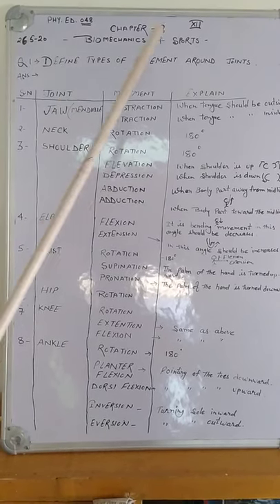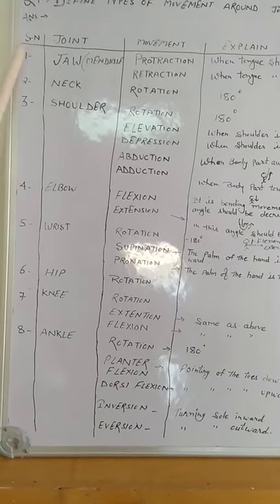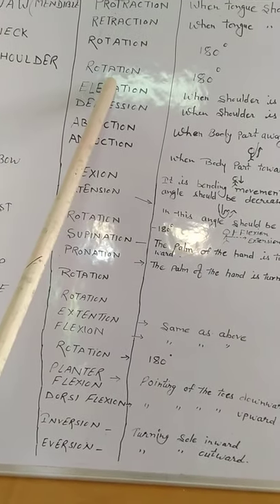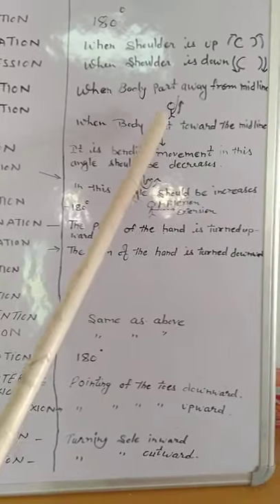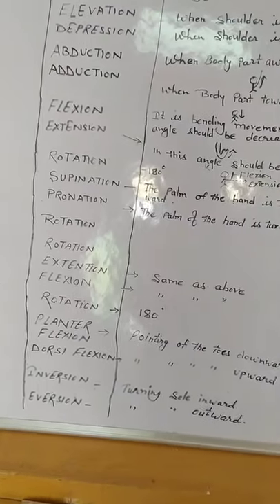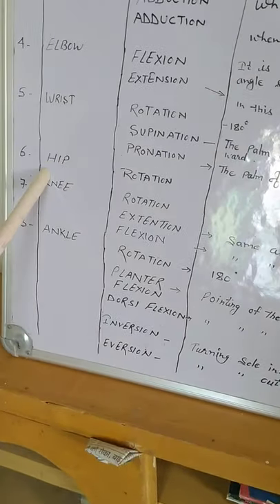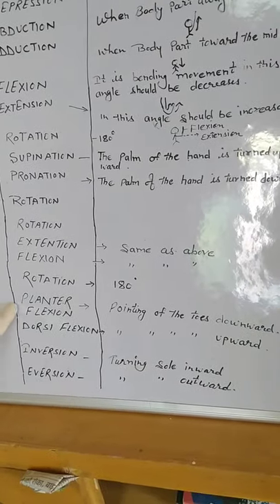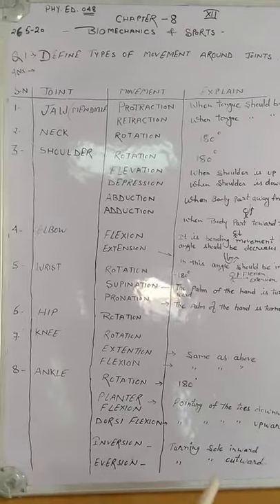Biomechanics ndvspoets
Types of movement